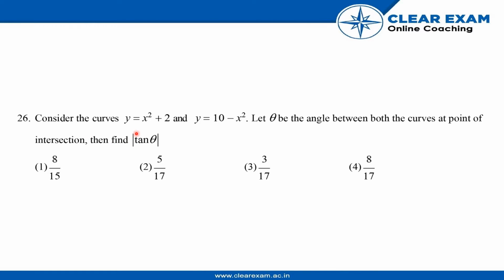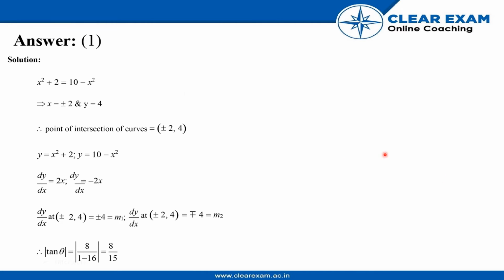JEE Mains Previous Year Paper 2019 | January-Shift 1 | Maths | ClearExam | Question 26